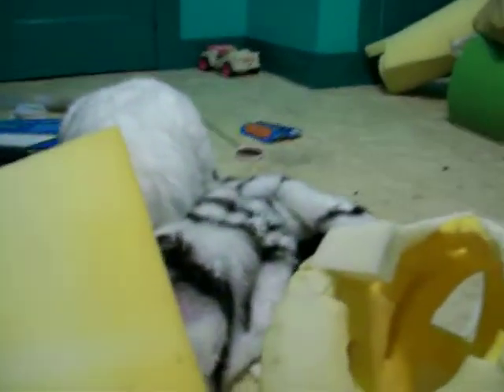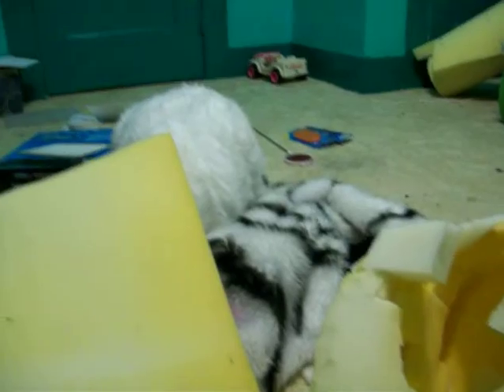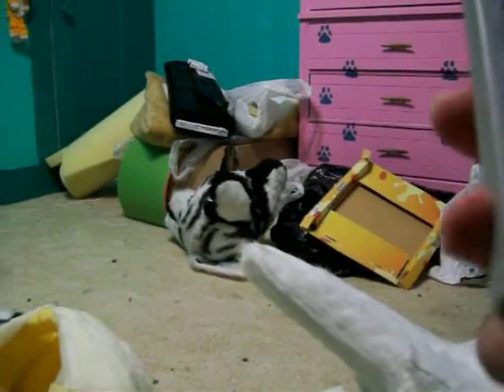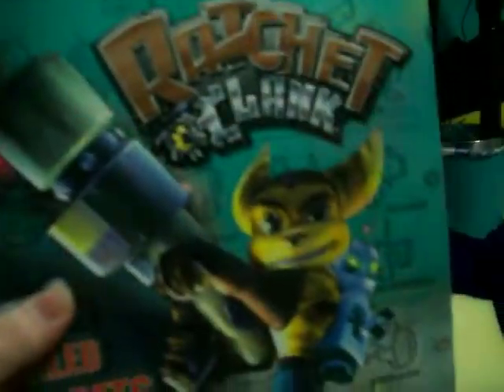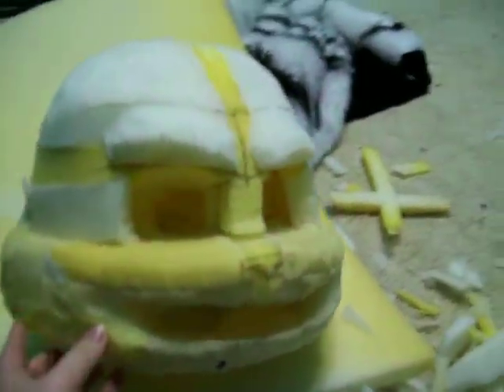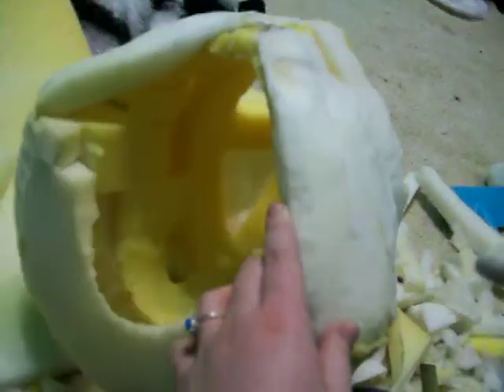early ratchet suit 1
yeah I made these videos a long time ago cause I thought they would be nice to show when I'd get a you tube account. well I have one now XDDD

and since this, the costume has been finished but I thought you guys might like a look at how things GOT that way